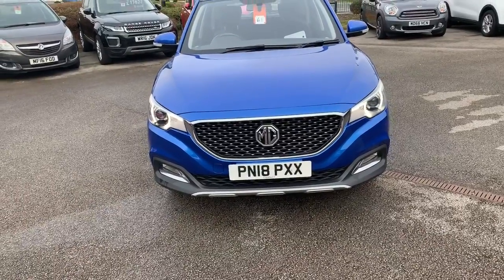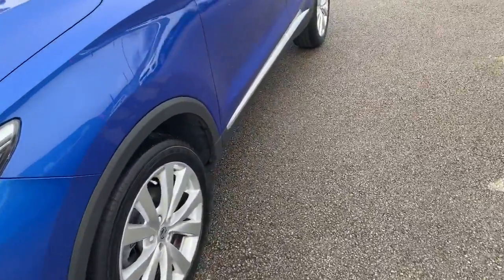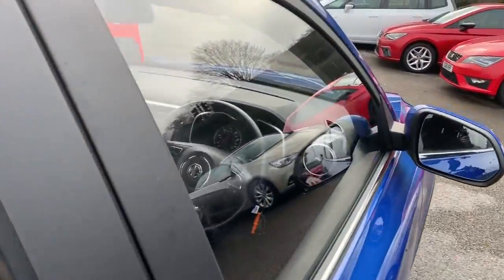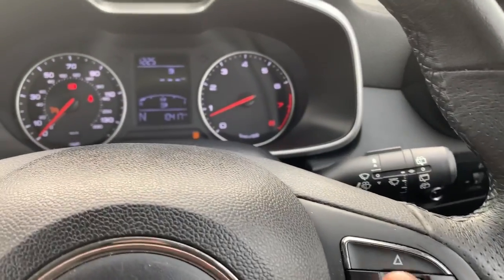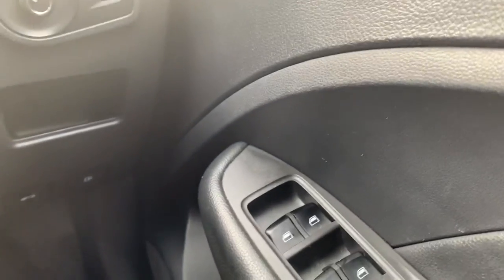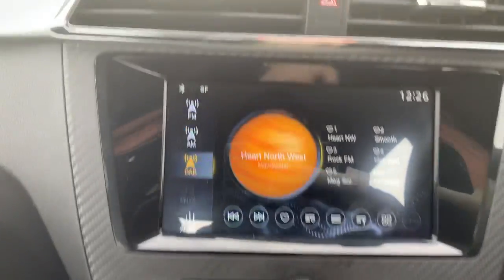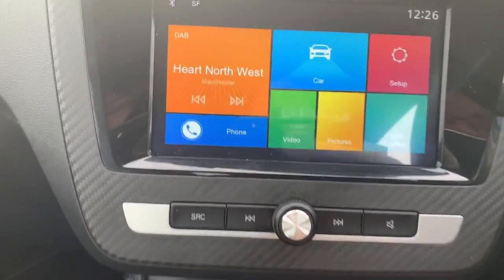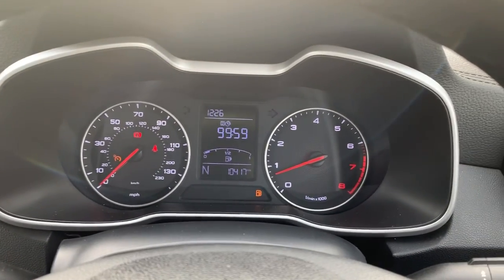MG ZS - PN18PXX